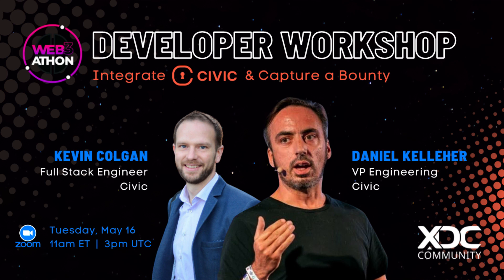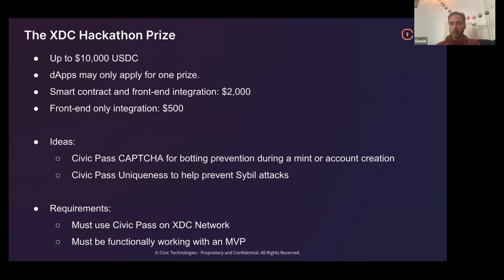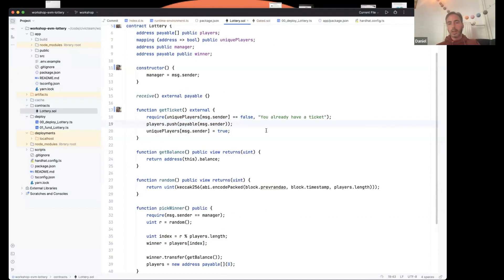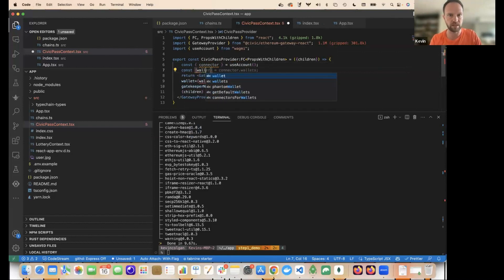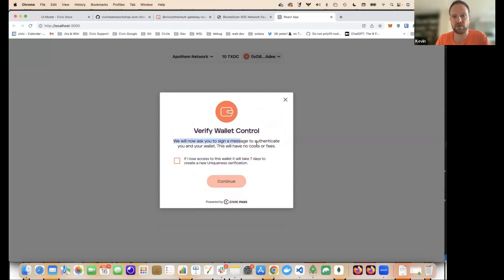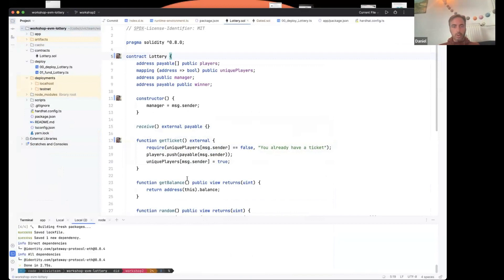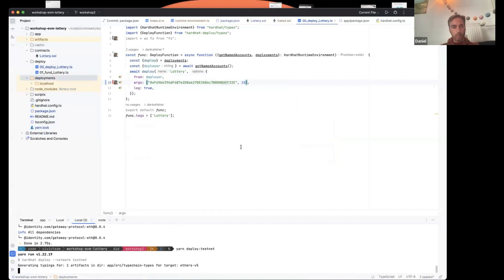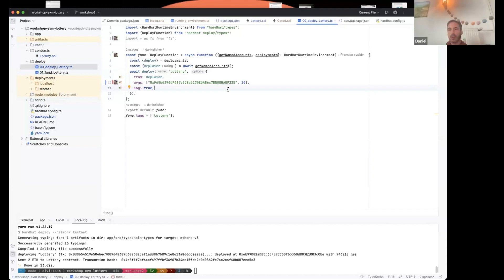Coindesk Web3athon: XDC Dev Workshop w. Civic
Join Dan Kelleher and Kevin Colgan from Civic for a live demo and learn how to Integrate identity / uniqueness into your web3 dapps. This workshop was part of the Coindesk Web3athon 2023.

Recorded May 16, 2023 @ 11am ET